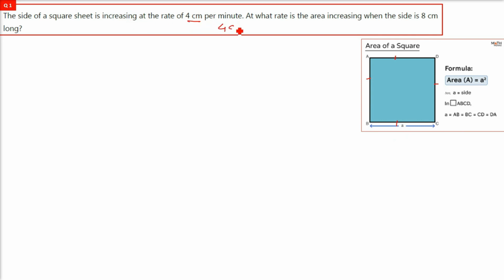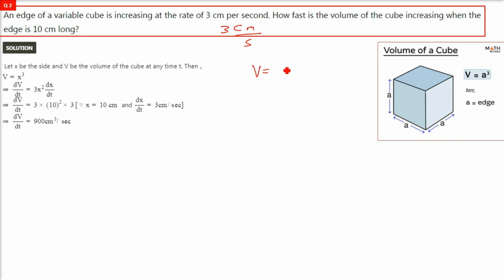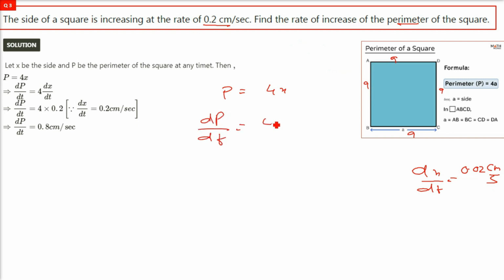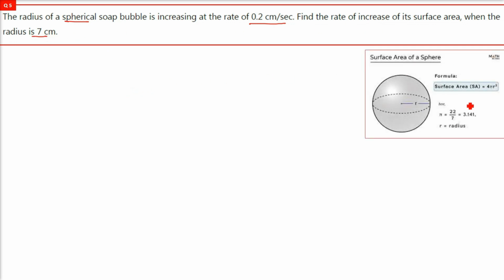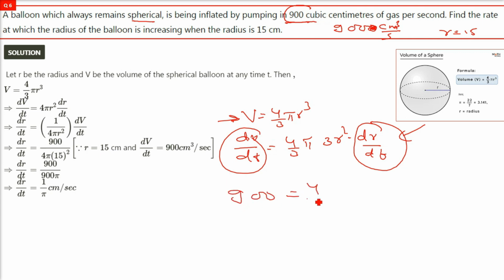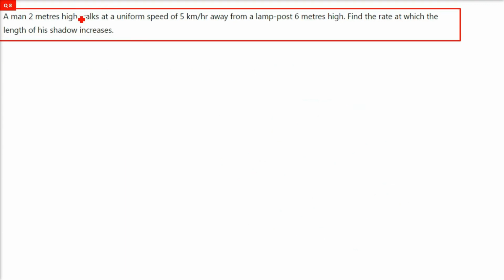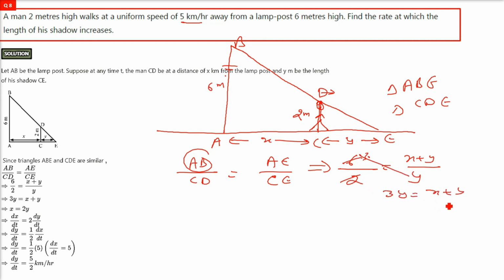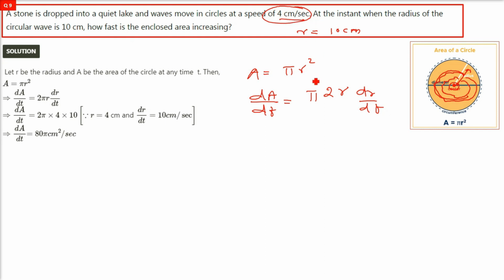RD SHARMA SOLUTIONS CLASS 12 Chapter 13 Derivatives as a Rate Measurer Exercise 13.2 Part 1